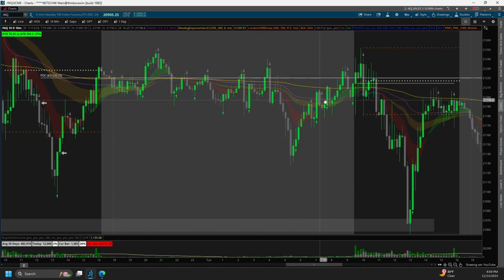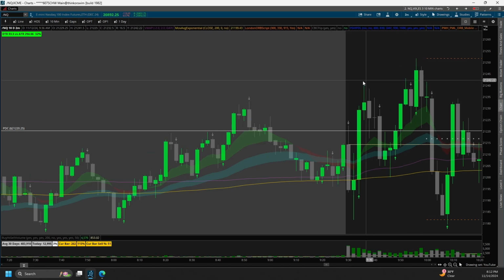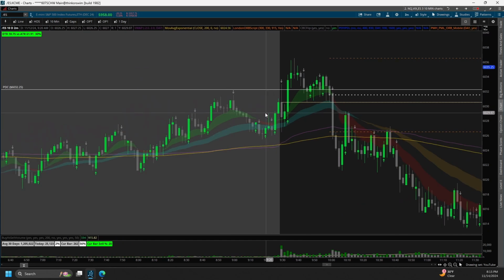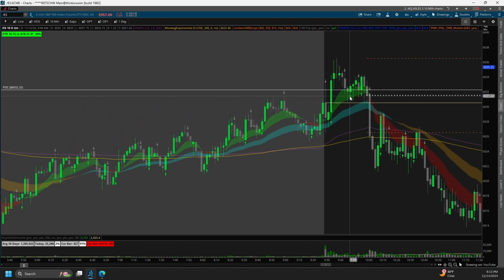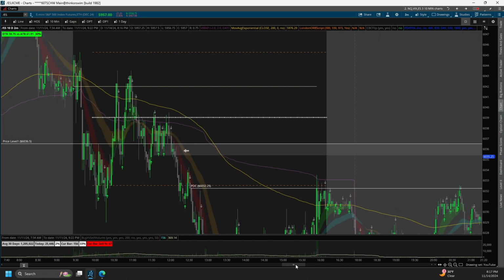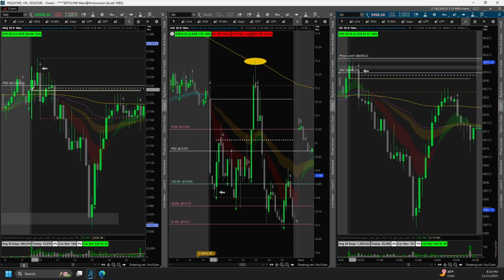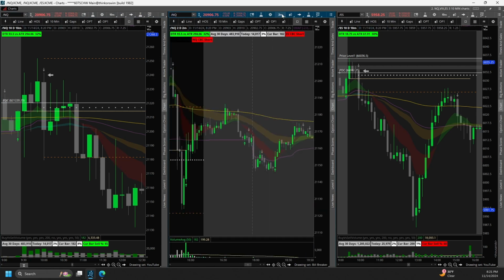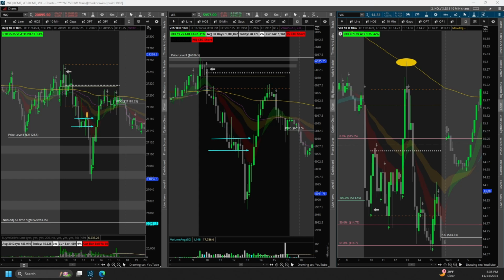Did You Catch This Market Signal?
Recapping the market for 11-12-24 on ES NQ and VIX using my VIX strategy found

open an account and deposit as little as $1 to get some free stocks!